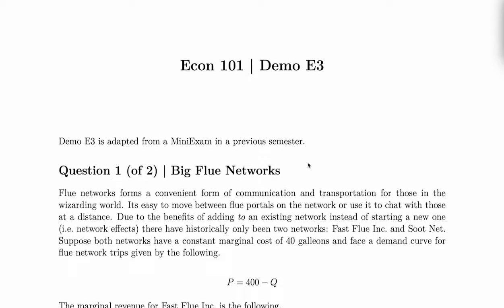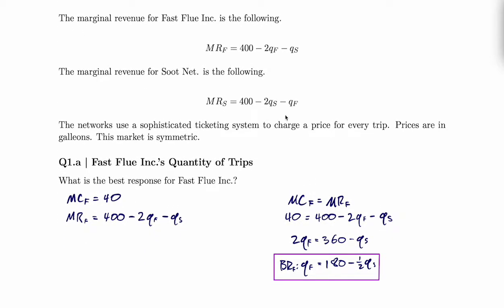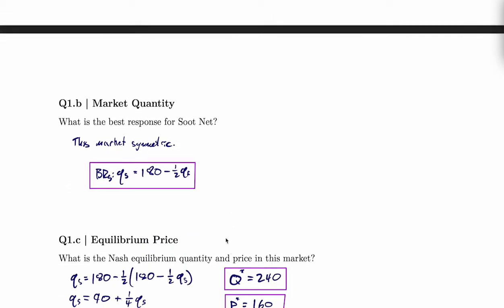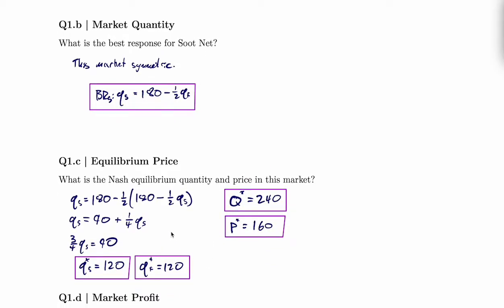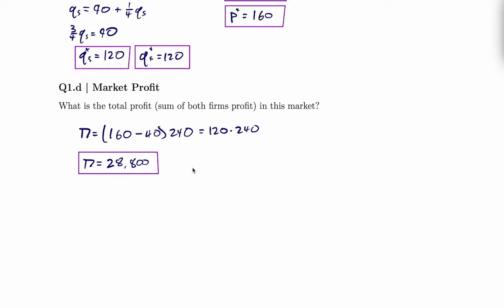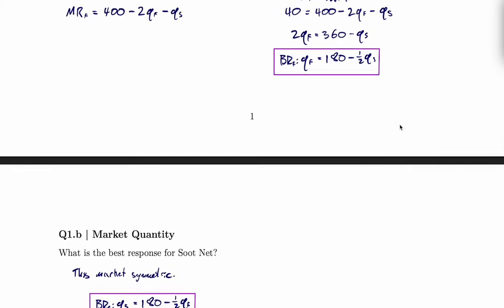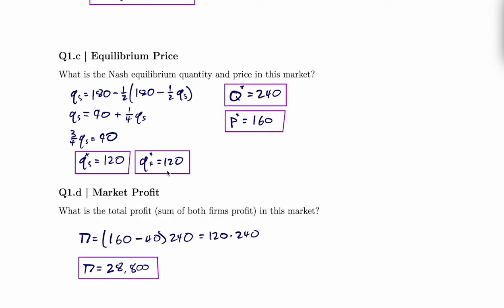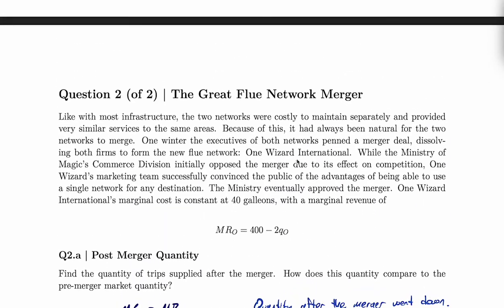Duopoly and Monopoly | Demo E3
This demo shows the market transition after a merger.